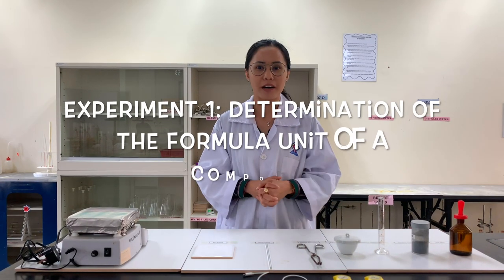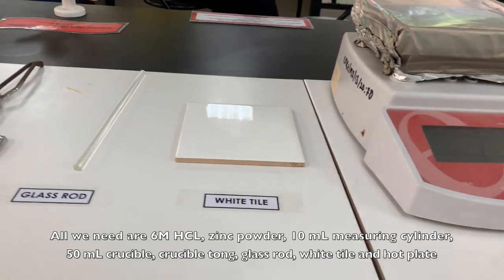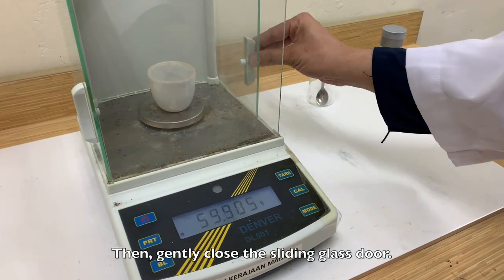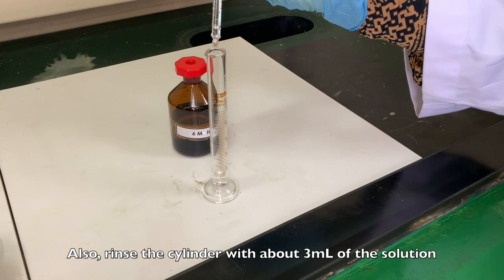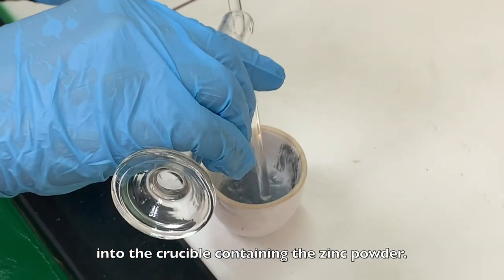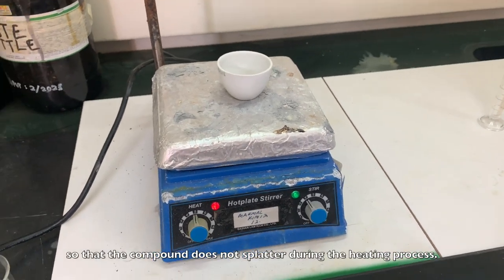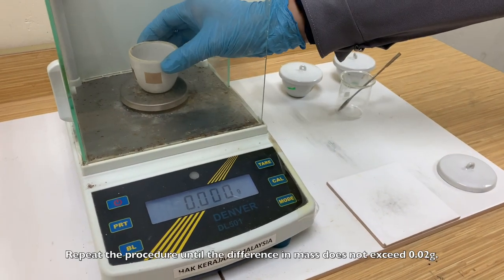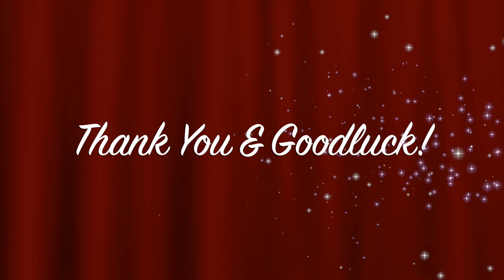SK015 EXPERIMENT 1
Video prepared by:
KOLEJ MATRIKULASI KELANTAN

TITLE:
Determination of The Formula Unit Of A Compound

LEARNING OUTCOMES:
i. Synthesise a zinc chloride compound
ii. Determine the formula unit of zinc chloride.